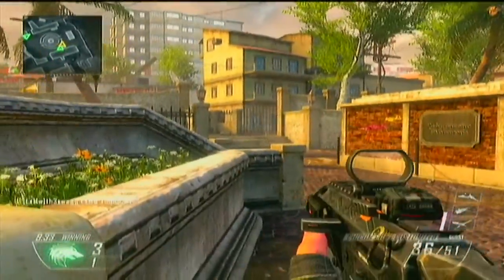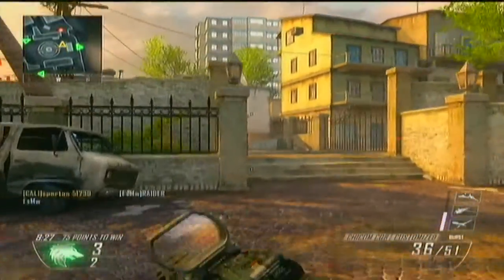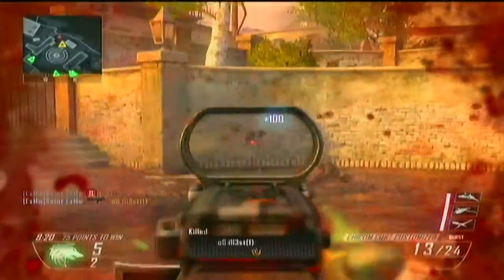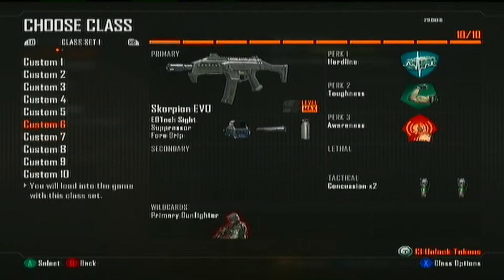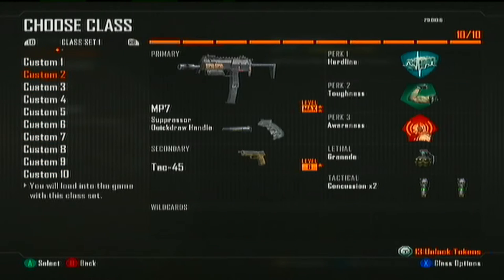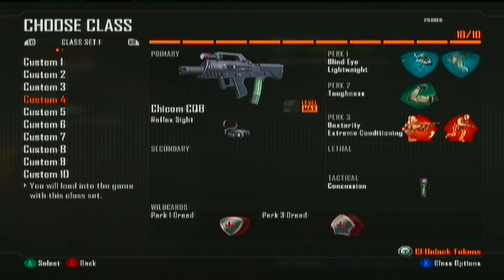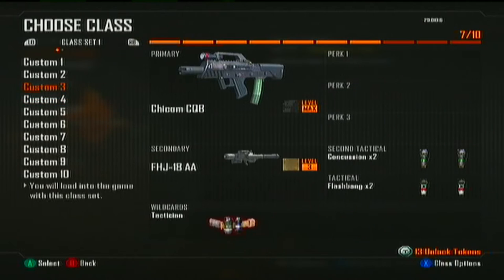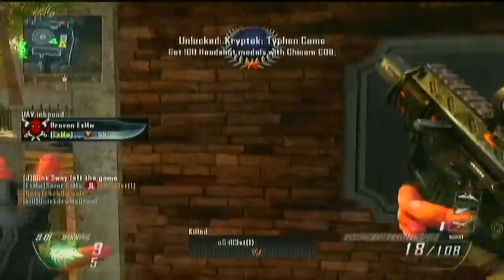Diamond Camo Tips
Saint gives his advice on how to gain diamond camo faster then normal.